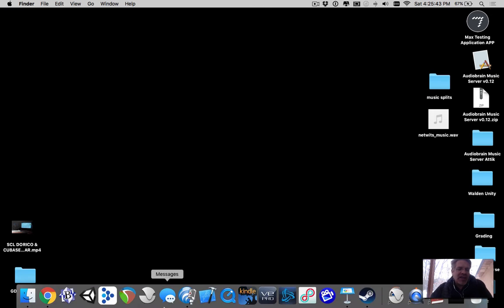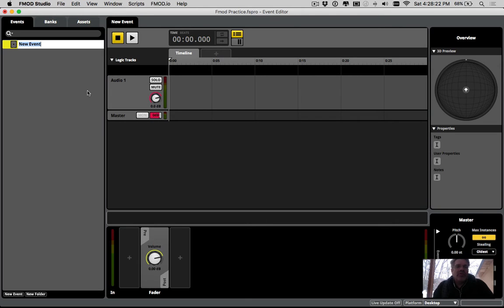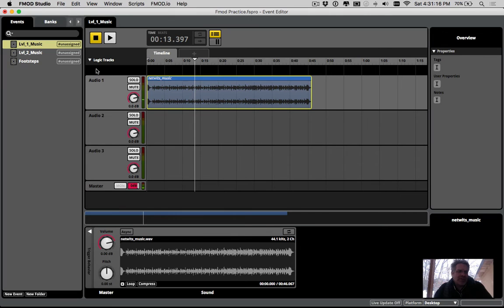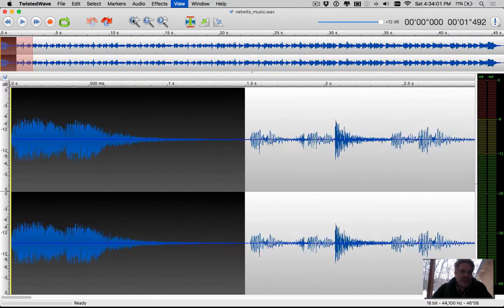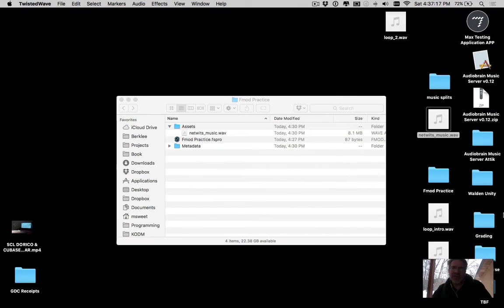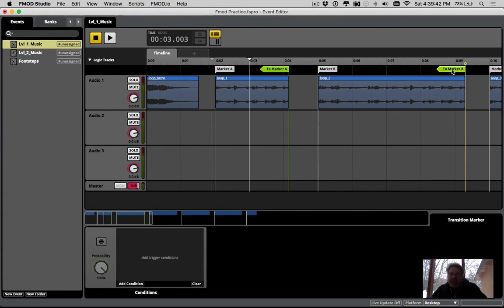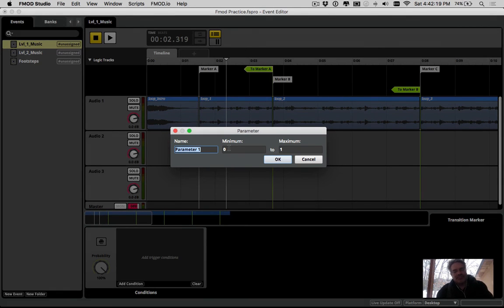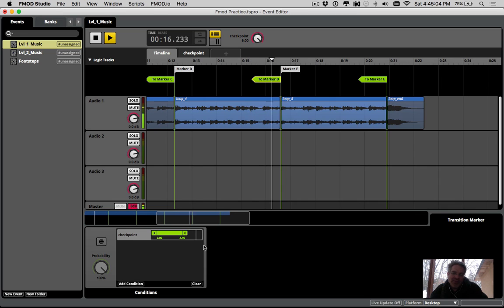Fmod Basic Branching Introduction